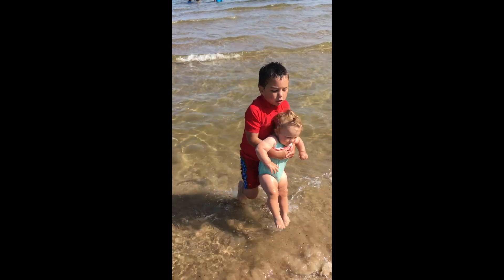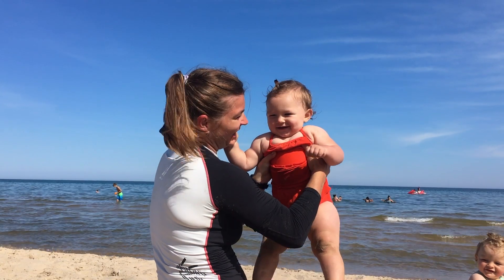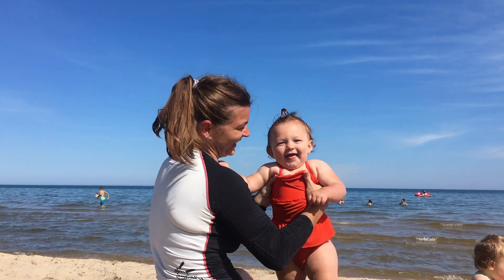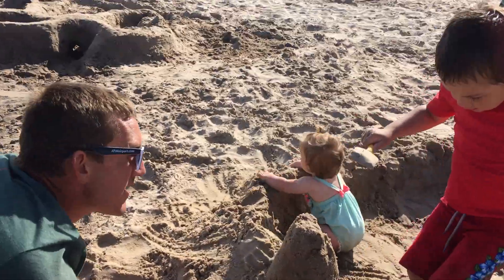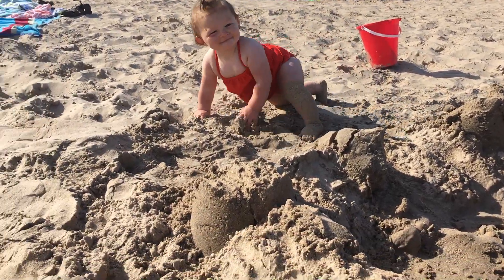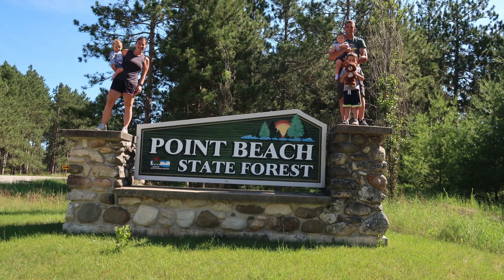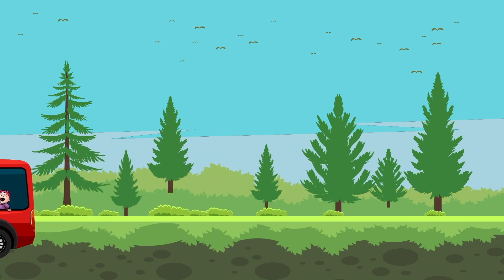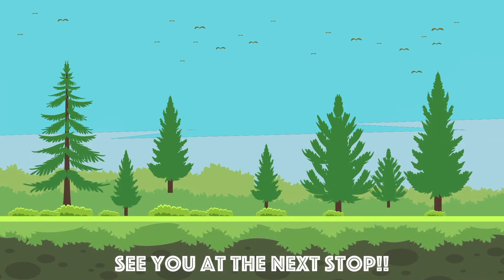Point Beach State Forest | Wisconsin State Park Series | Episode 5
Point Beach State Forest is a great place to bring your bike, hiking shoes and swim suit!  We've biked many of the trails before, but this time we spent our time hiking.  We started our hike on Swales Nature Trail. It was beautiful, BUT FULL OF MOSQUITOS! From there we hiked the Red Loop, which connected to the Blue Loop, which connected to the Green Loop.  The mosquitos were so bad we starting running, once we got to the turn around on the green loop, we booked it to the beach instead of finishing the trail back.  Once we got out of the forest, we didn't notice any bugs.  Bring LOTS of bun spray to this park!!  Afterwards we had lunch and a little time to relax on the beach!